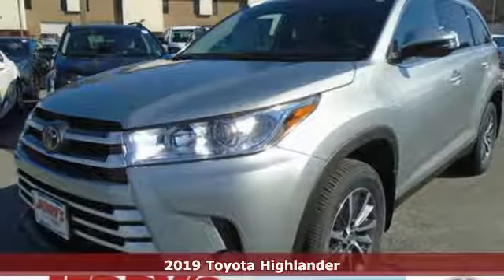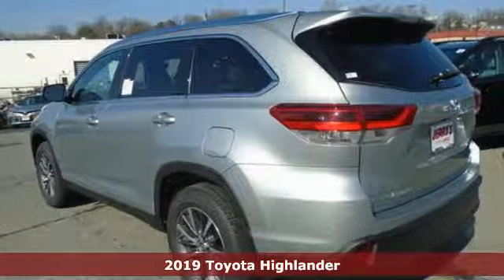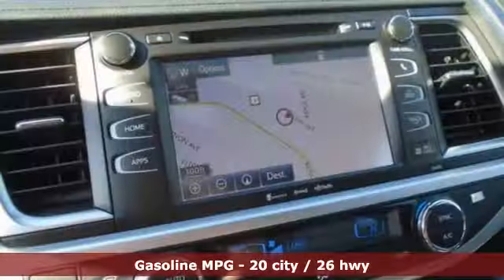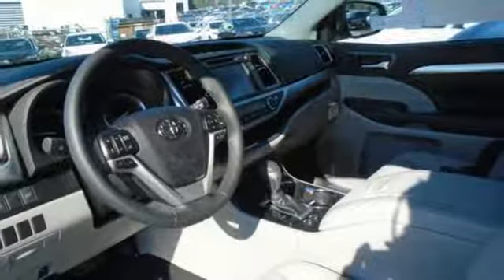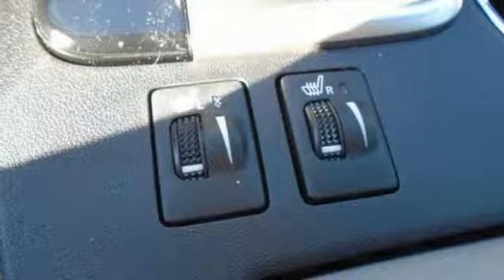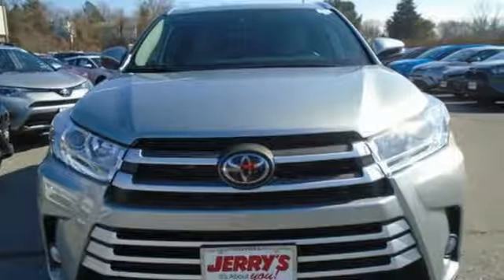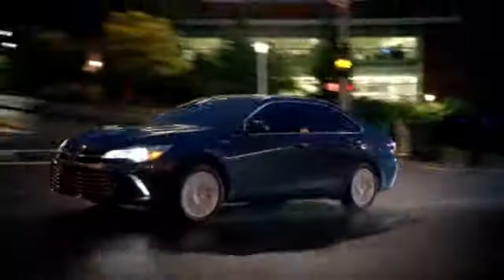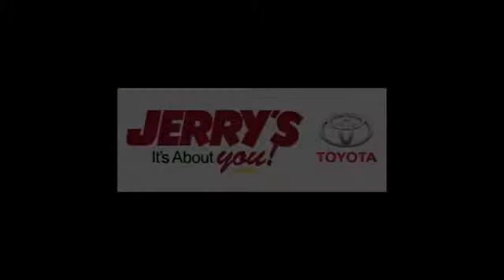New 2019 Toyota Highlander Baltimore, MD #190910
Year: 2019
Make: Toyota
Model: Highlander
Trim: AWD XLE
Engine: 6 Cyl. 3.5 L
Transmission: Automatic
Color: Celestial Silver Metallic
Interior: Ivory
Stock #: 190910
VIN: 5TDJZRFH4KS580414

Address:
8001 Belair Rd